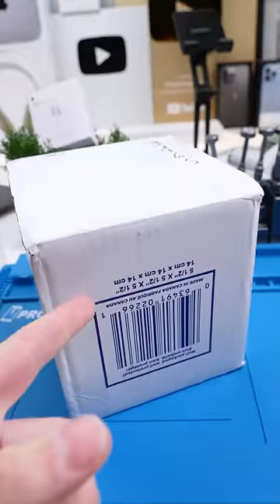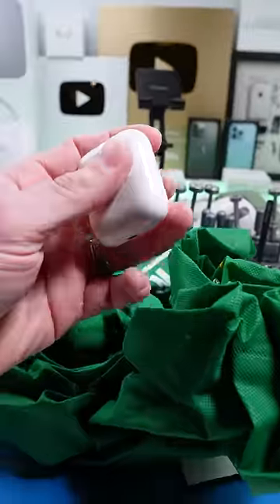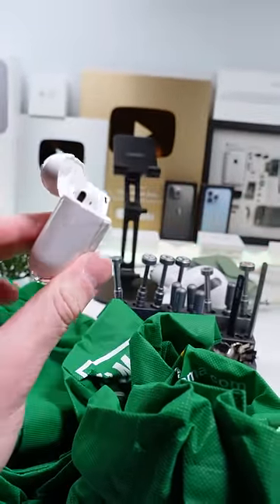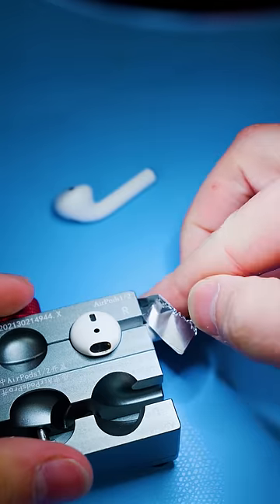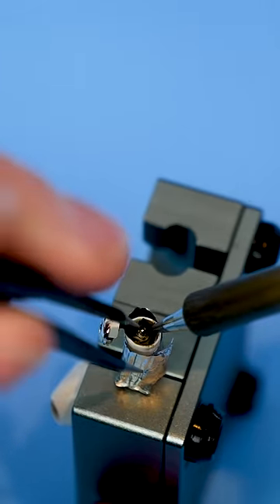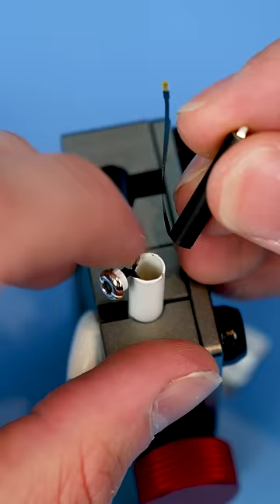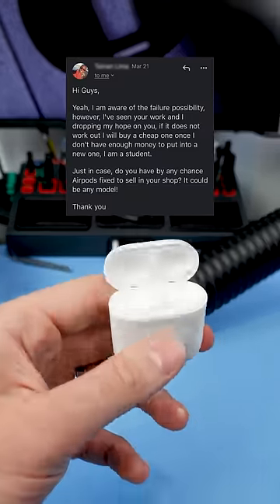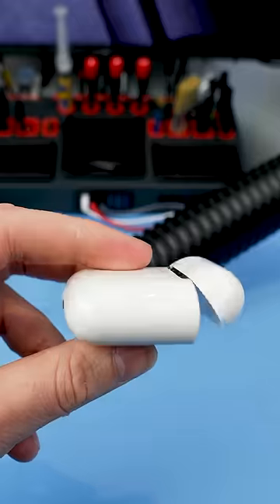He Mailed In His Airpods For Repair...😭